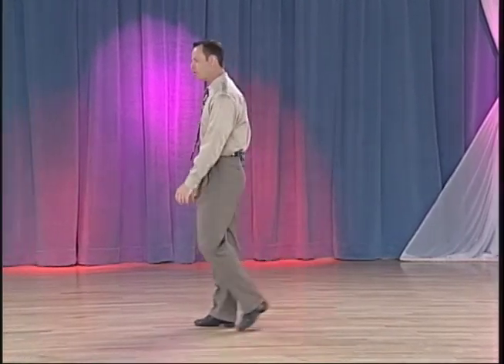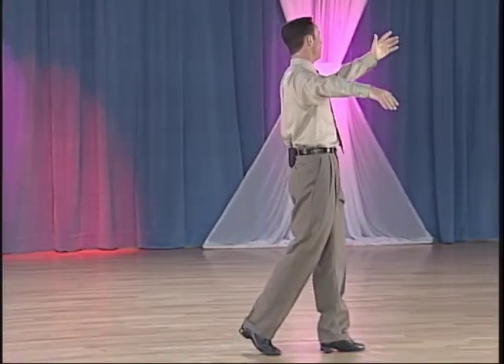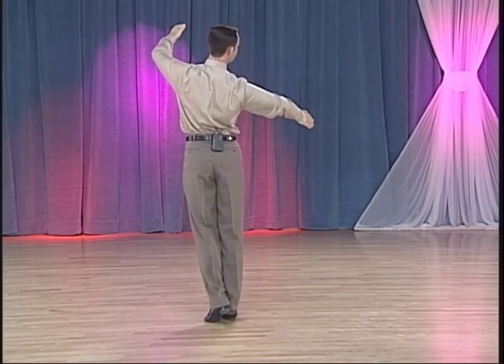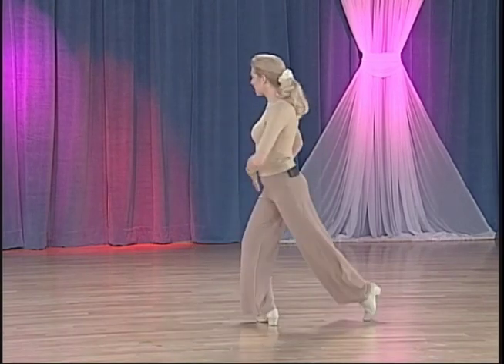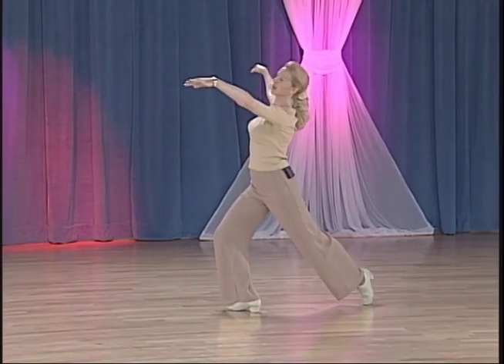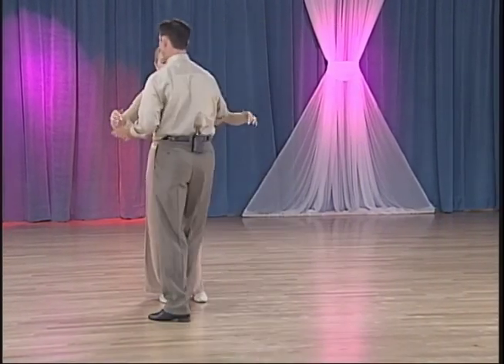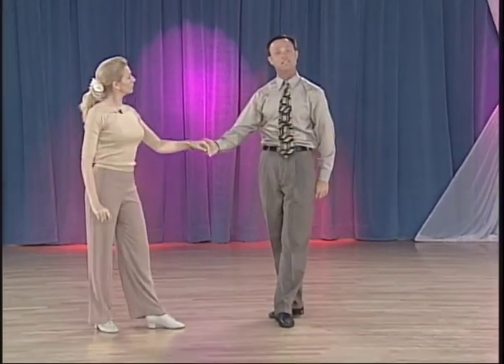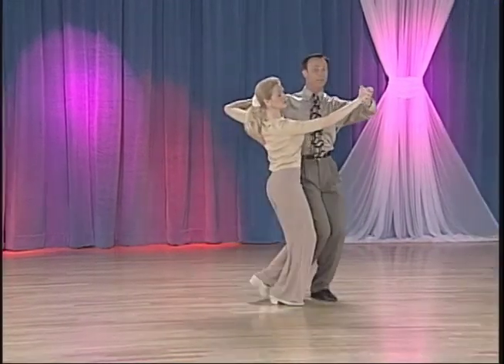Picture Lines Volume I